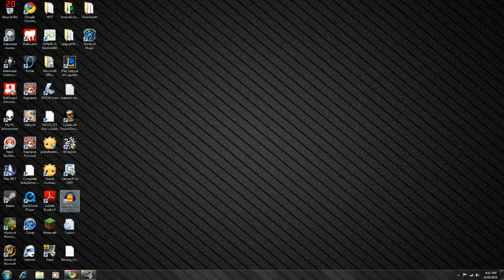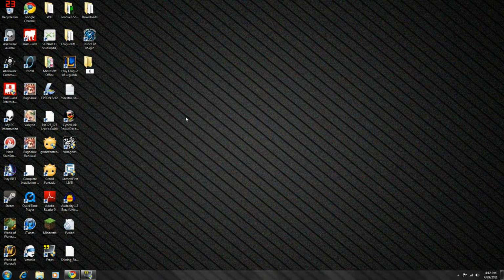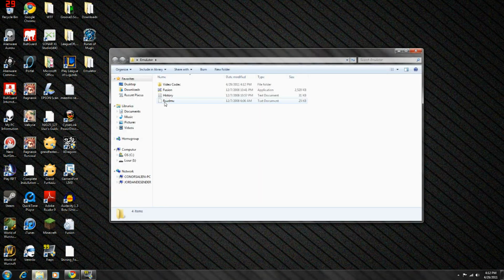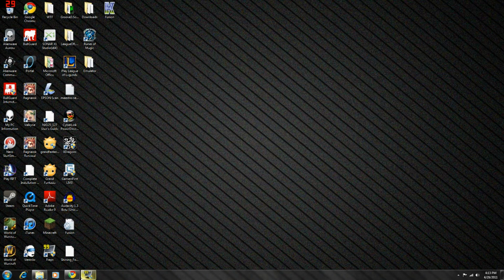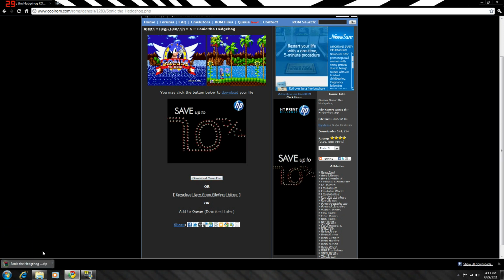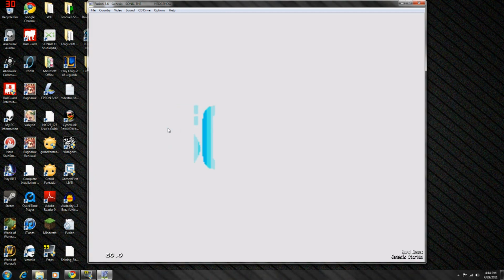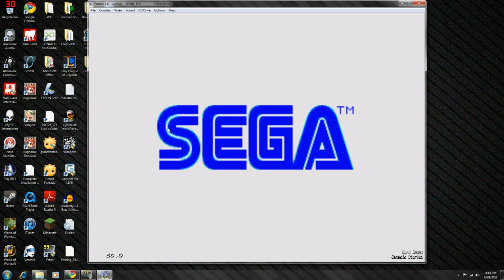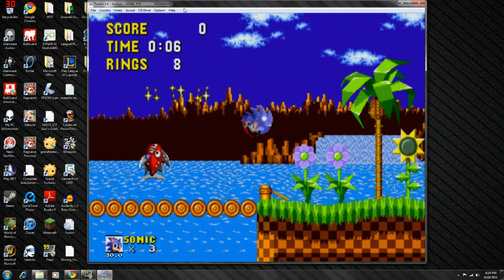How to install an Emulator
This is an instructional video on how to get an emulator and how to use it to start playing games.

(I used Fusion and I would recommend you to do the same)